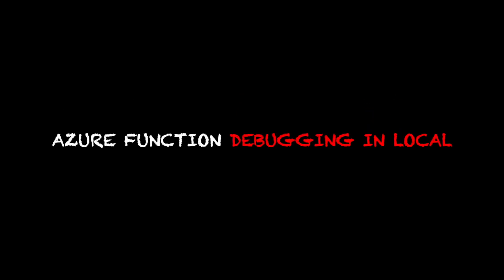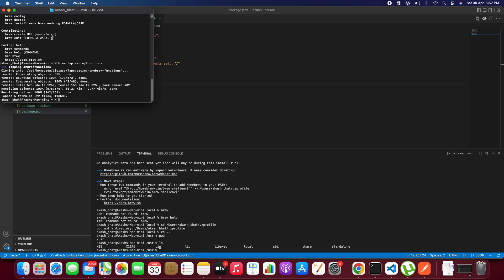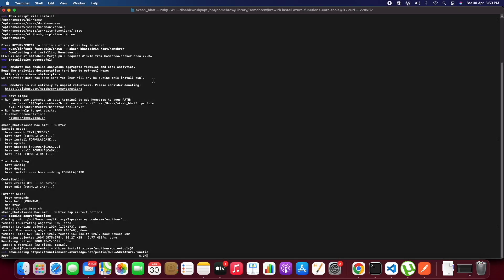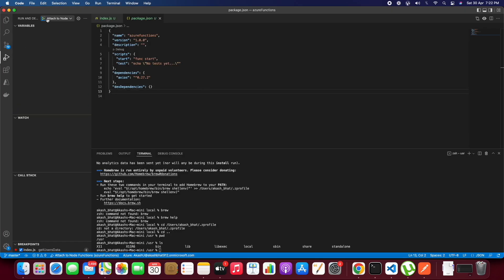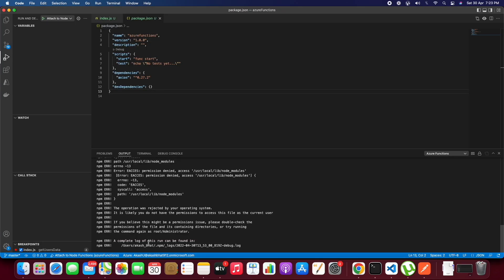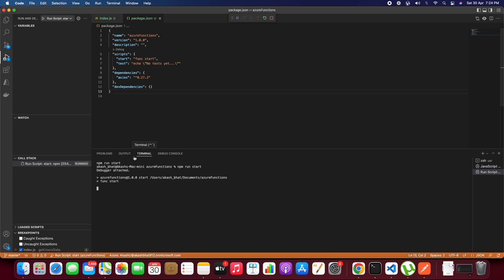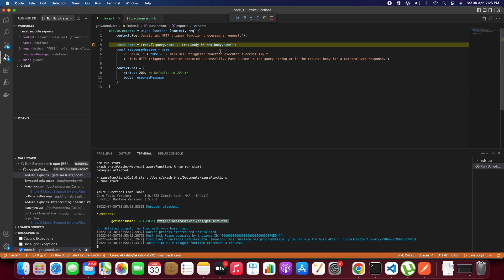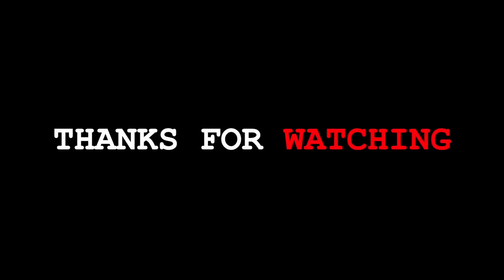Azure Function Core Tools Installation & Azure function debugging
In this Video we will see how to install azure function core tools . We are using Azure Function core tools 3 version .

0:01 AZURE FUNCTION DEBUGGING IN LOCAL
0:05  INSTALL BREW OR HOMEBREW CLICK ON  ℹ️.
0:09  AZURE FUNCTION DEBUGGING IN LOCAL CONTINUATION
1:50  INSTALLATION OF POSTMAN CLICK ON ℹ️
1:54  AZURE FUNCTION DEBUGGING IN LOCAL CONTINUATION

Check Out

Please free to comment down the questions if you have any.